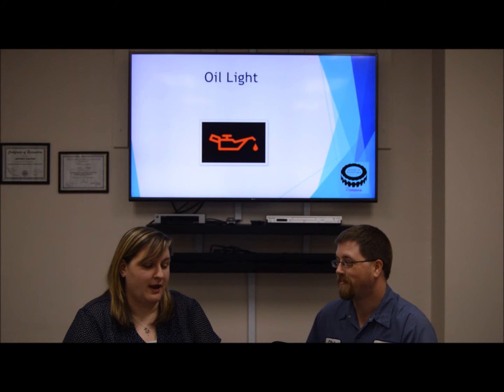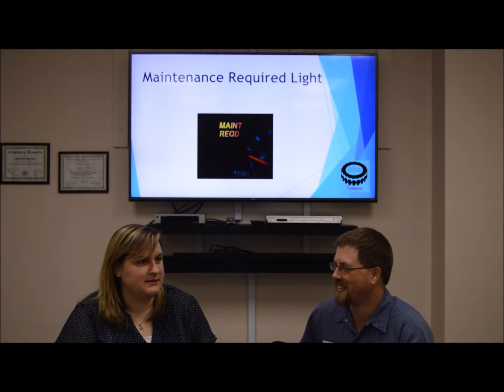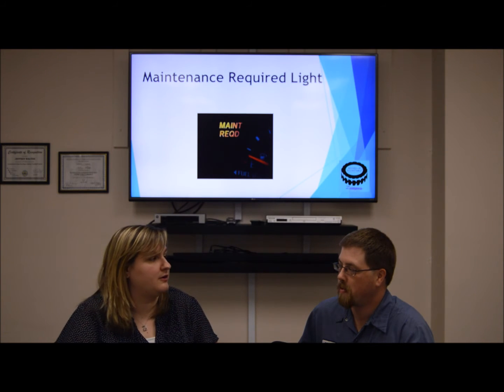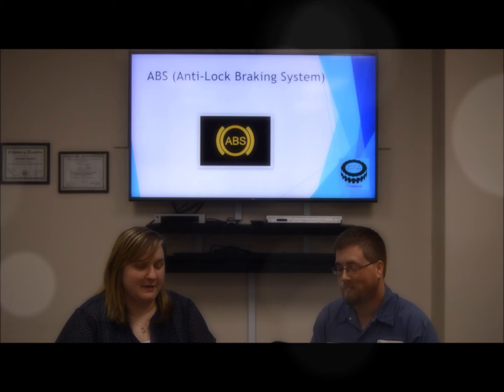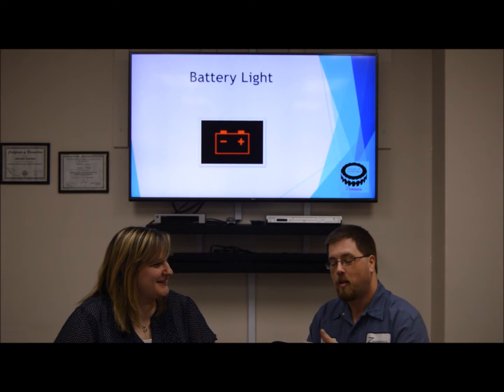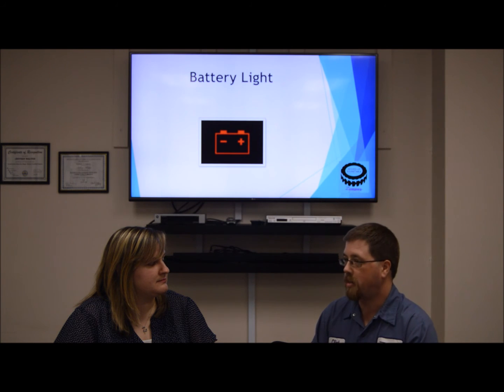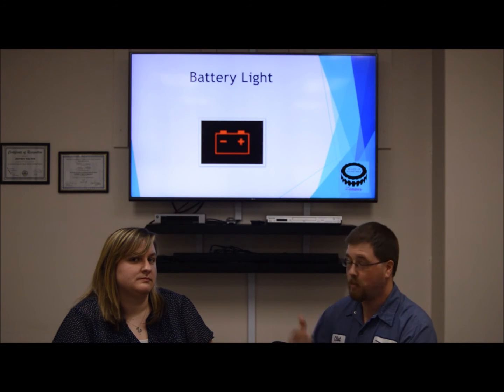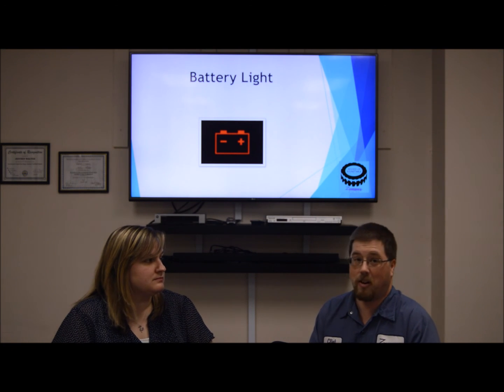Revved Up Roundtable - Zimmerman's Automotive - Episode 1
Learning about Dash Lights with Jacquie and Clint!